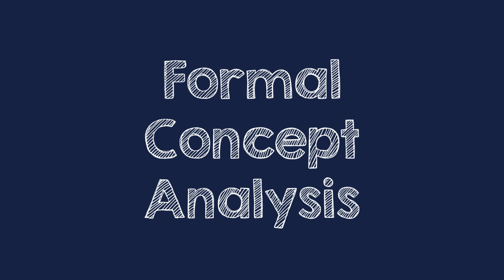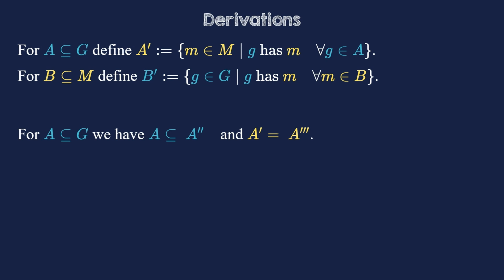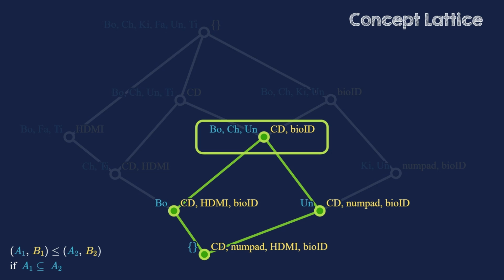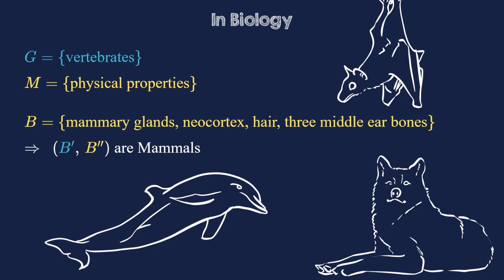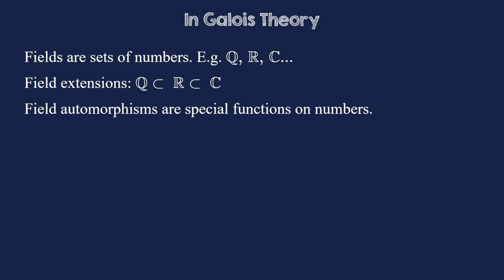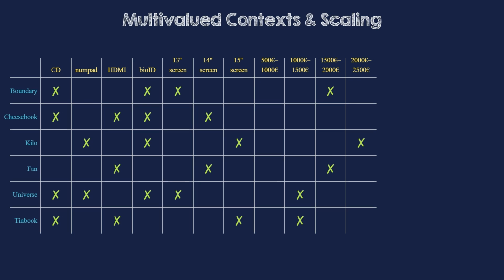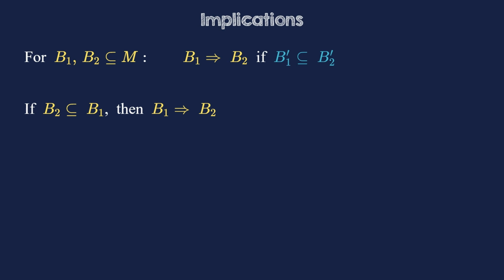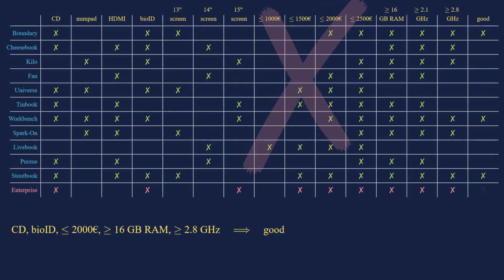Formal Concept Analysis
There are many ways to do data analysis. One very descriptive version looks at nothing more than which objects have which attributes and goes from there. It is called Formal Concept Analysis and it is used in and for Chemistry, Theoretical Computer Science, Data Mining, Biology, Linguistics, Algebraic Geometry, Machine Learning and many more areas for all sorts of classifications.

Ganter, B., & Wille, R. (1998). Formal concept analysis: mathematical foundations. Springer Science & Business Media.

A playlist of many more videos on FCA. In particular, a great talk by Bernhard Ganter at the very start:

Chapters:
[00:00] Opening
[00:25] Contexts
[04:05] Concepts & Lattices
[08:26 ] Non-laptop Examples
[13:42] Multivalued Contexts & Scaling
[17:18] Implications & Resolution

Corrections:
In the concept lattice around 06:00 it should be the concept ({Ch, Fa, Ti}, {HDMI}) instead of ({Bo, Fa, Ti}, {HDMI}); and ({Ch}, {CD, HDMI, bioID}) instead of ({Bo}, {CD, HDMI, bioID}).